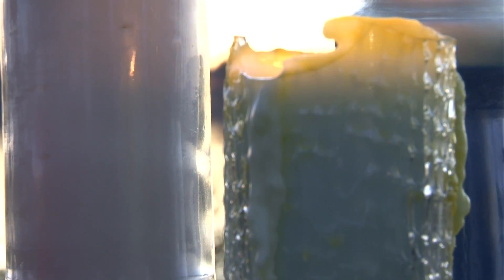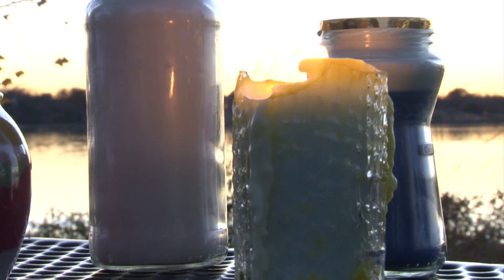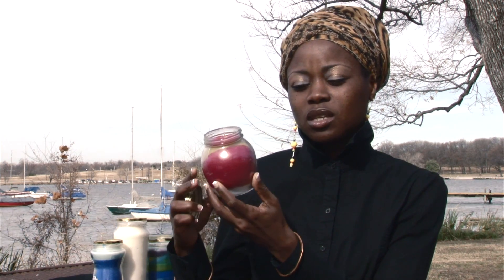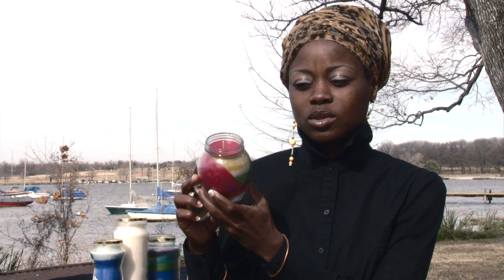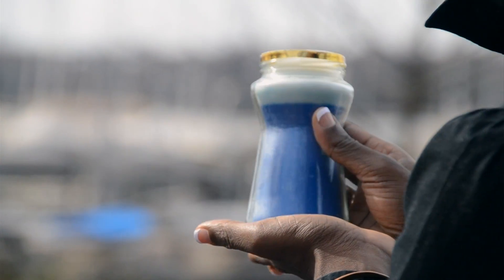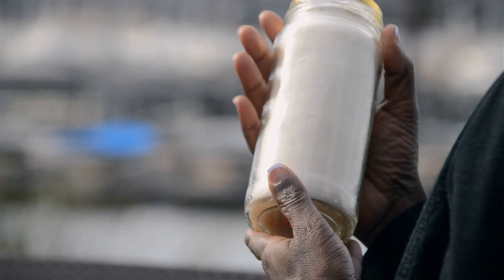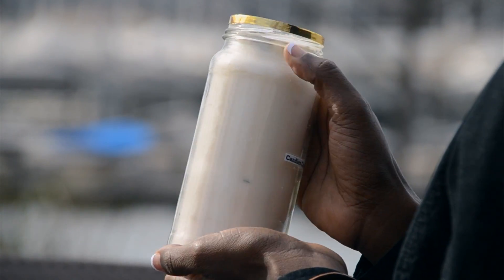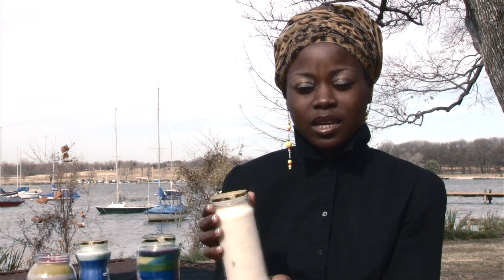Handmade Candles Classes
CANDLES CREATEDHand Poured Candles, Candle Making Workshops. Owner/Candle Manufacturer & Instructor - Ericka A. CraftsWombman.